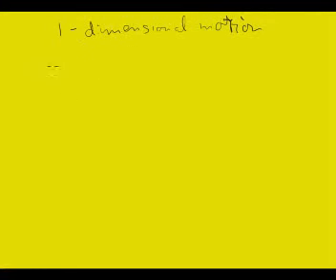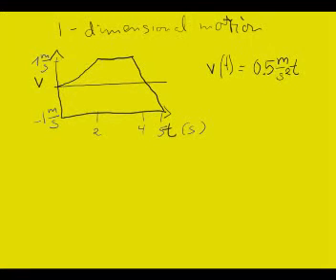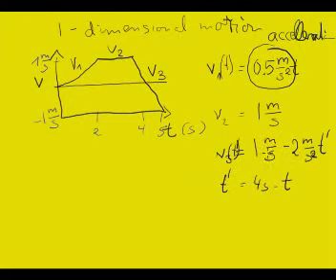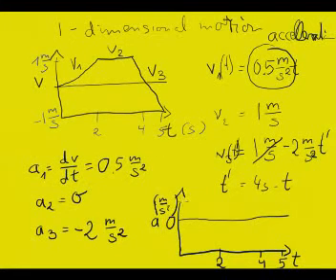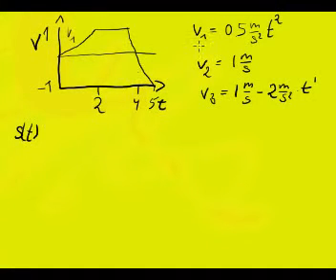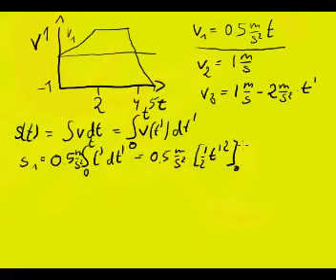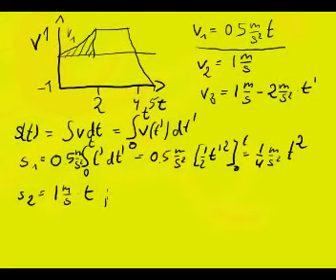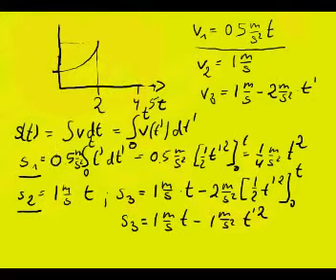E-exercise on velocity, part 1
Acceleration, Velocity, and Displacement diagram